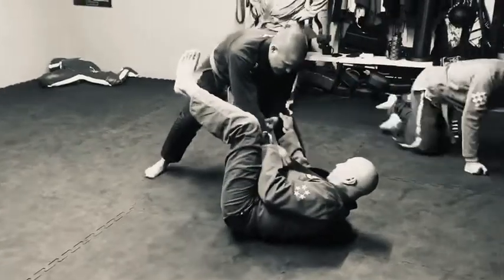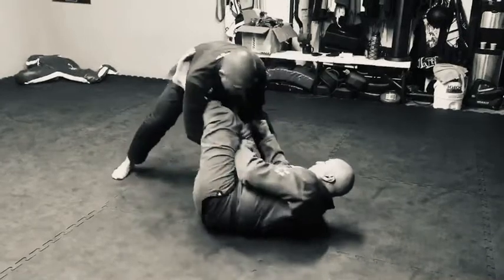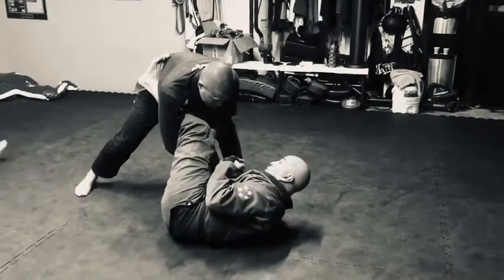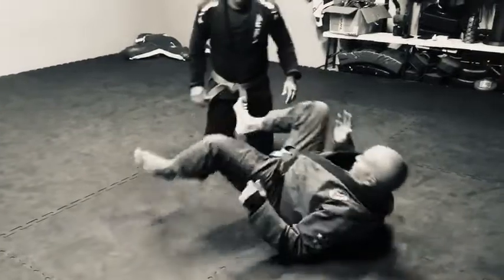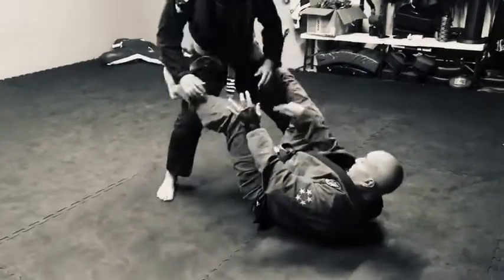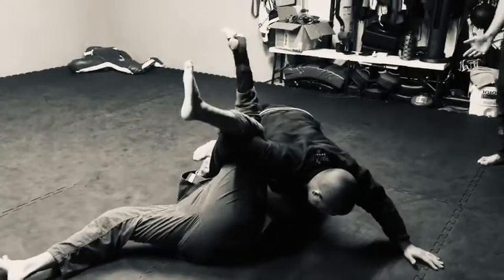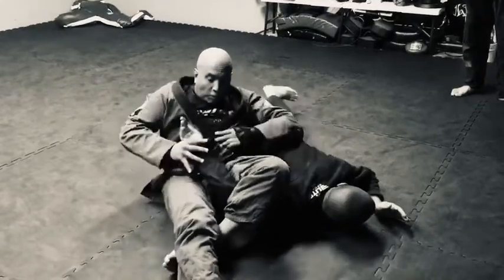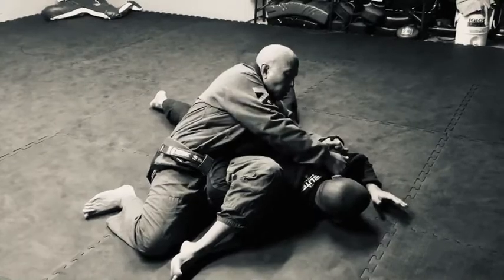Omoplata sweep from lasso guard